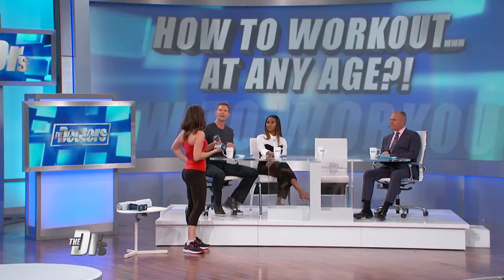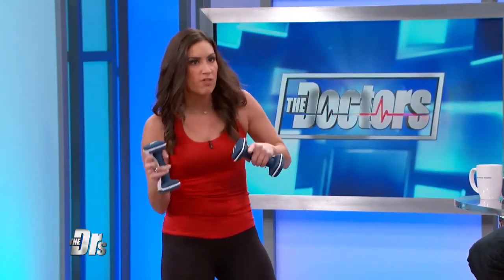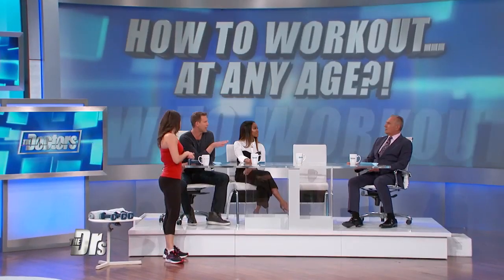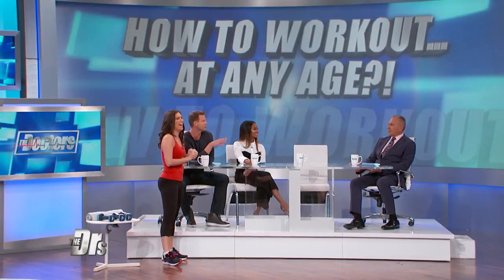In Your 50s Do These Workouts!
If you’re in your 50’s, you might struggle with finding exercises that don’t over exert your body but will still make an impact. One fantastic way to do this is to start small and work your way up. This little trick will work for increasing reps when lifting weights as well as yoga poses!